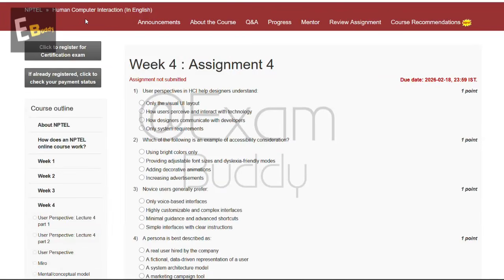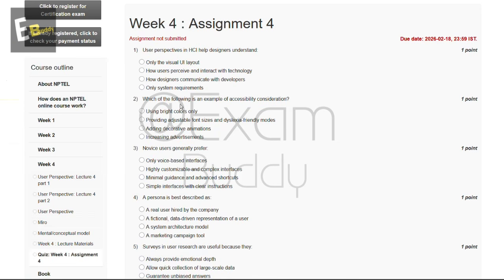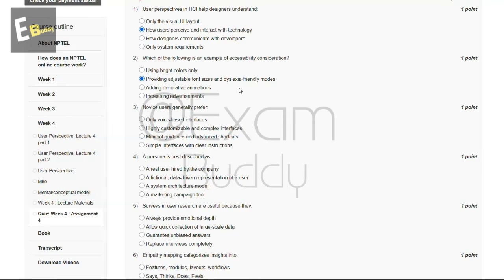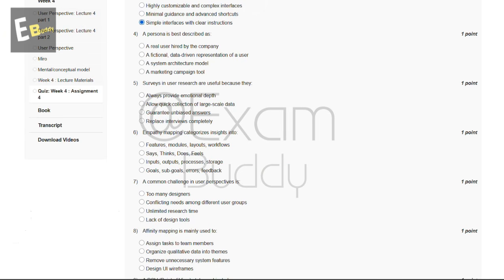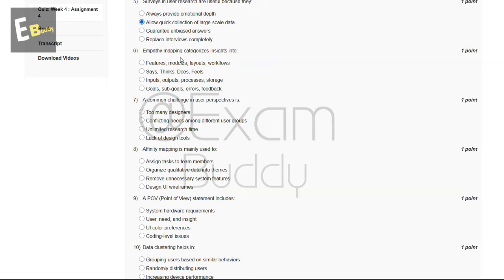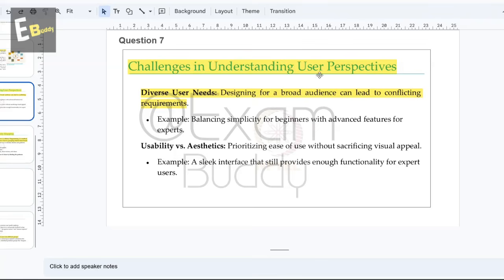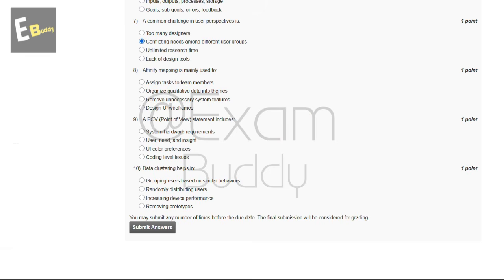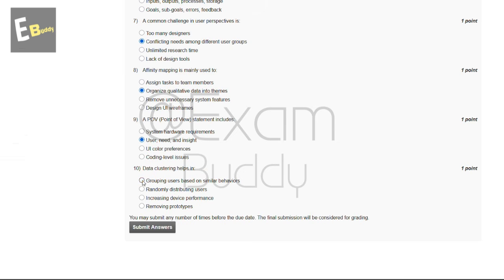NPTEL Human computer interaction Week 4 Assignment Answers With Explanation | Jan–Apr 2026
In this video, you will get NPTEL Human computer interaction Week 4 Assignment Answers for the January–April 2026 session.

📘 Course Name: Human computer interaction
🎓 Platform: NPTEL
📅 Session: Jan–Apr 2026
📖 Week Covered: Week 4